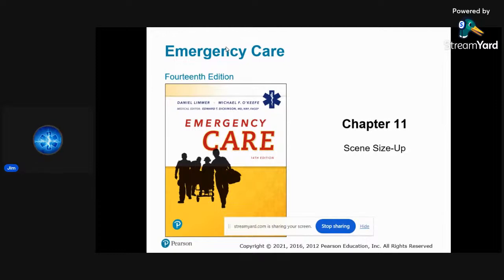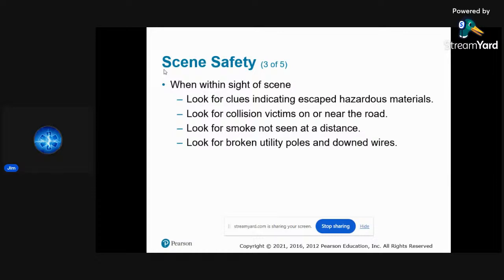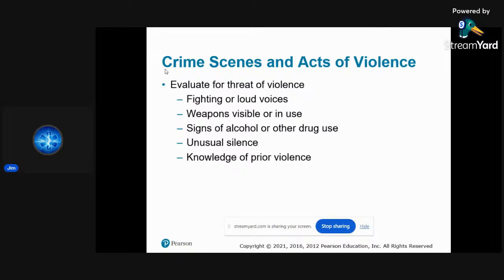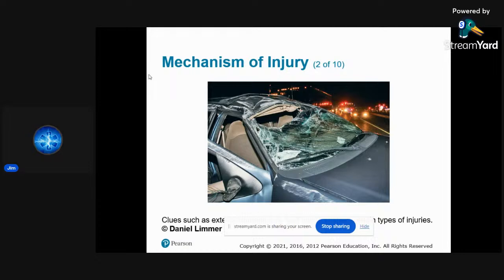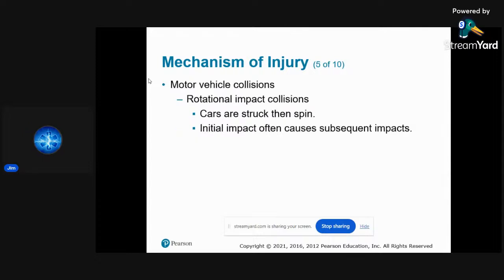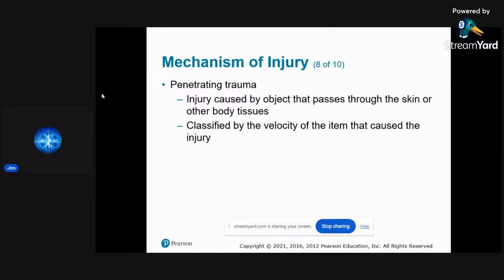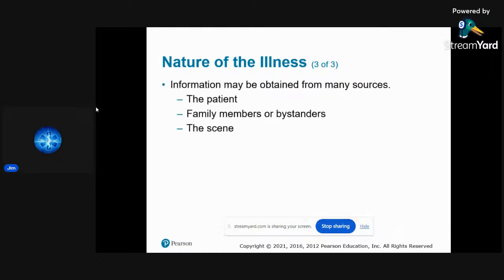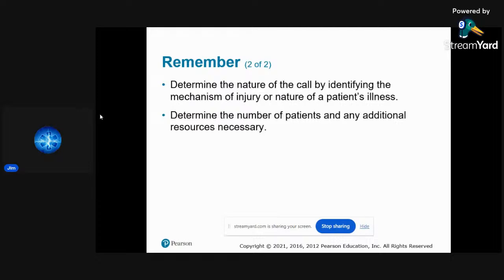Pearson's Emergency Care 14th Ed. Chapter 11 Scene Size-up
Video lecture over chapter 11